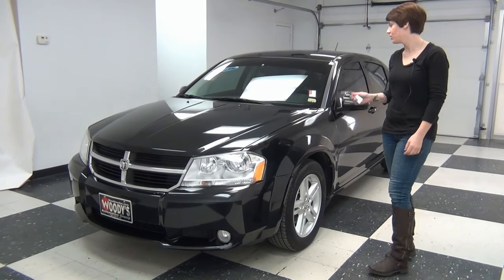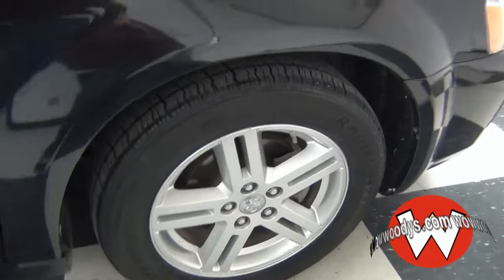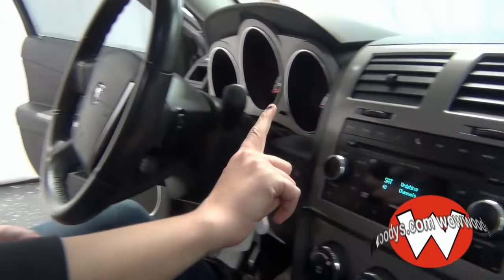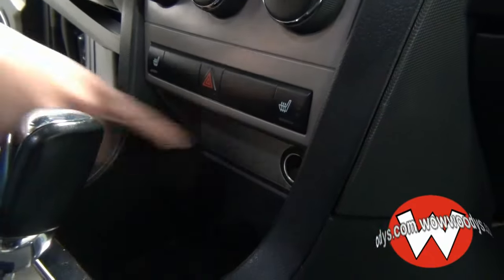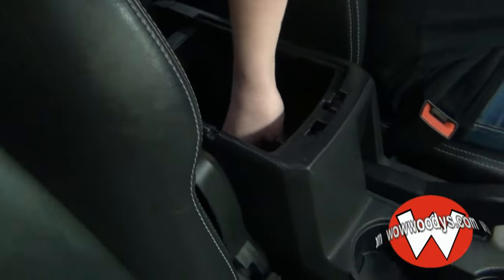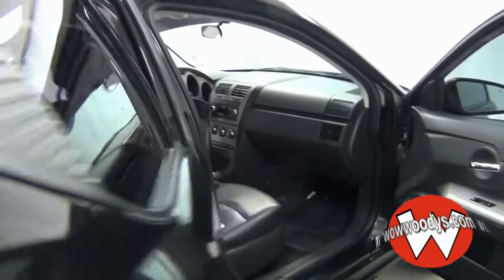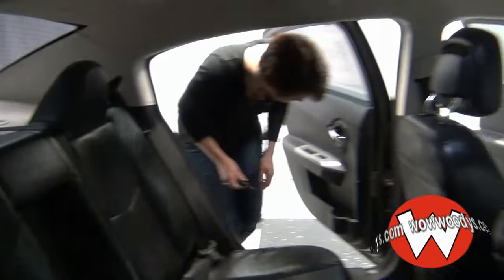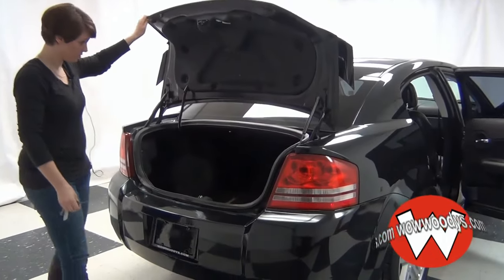2010 Dodge Avenger Review| Online Test Drive| Used trucks and cars for sale at WowWoodys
Woodys Automotive Group
310 South Washington St

2010 Dodge Avenger R/T Rear spoiler, great mpg, CD Stereo w/Aux and more! Come see it today at Woodys!

Fees, One Low Price & No Hassles on over 1,000 Cars, Trucks, SUVs & Minivans. Plus, Smart Warranties on Most!~ With the largest, most diverse inventory in Middle America, you can view all makes in one location! Our award winning Finance Team works with over 25 lenders to get you the best rate and payment! Our ASE Certified Master Technicians Perform 125 Point Inspections on all certified vehicles on our 10AcreMegaLot!~ Want to save time? Get your financing done before you arrive! Fill out our Secure Online Credit Approval form on our It's that simple!~ Watch & read over 2,000 customer reviews on our ~ Trading a vehicle? Awesome! Fill out our quick online KBB trade value form Appointments are strongly encouraged by calling .~ We look forward to seeing you soon!

Come in for a quick visit at Woodys Dodge Jeep Chrysler, 310 South Washington St, Chillicothe, MO 64601 to claim your Ram 1500!